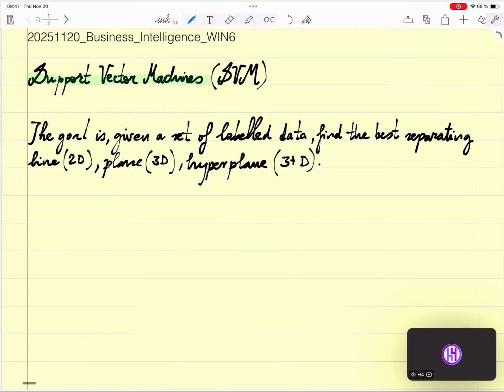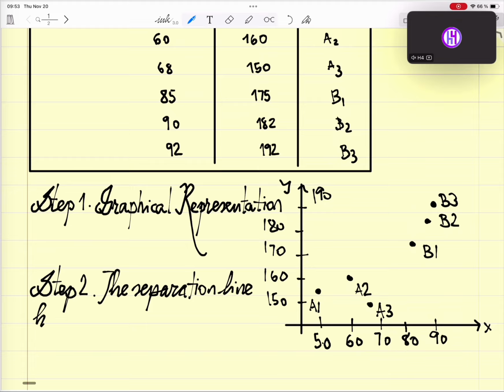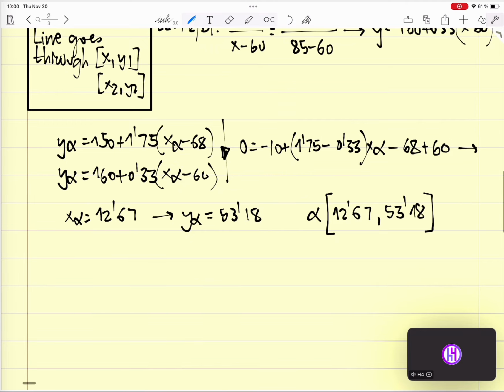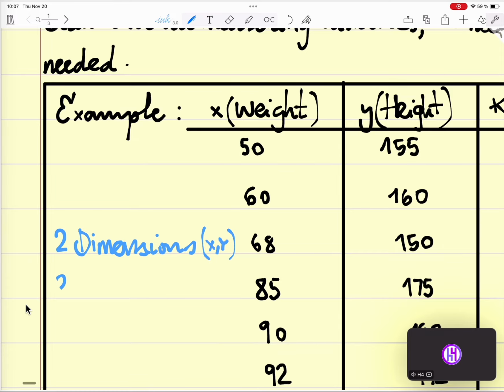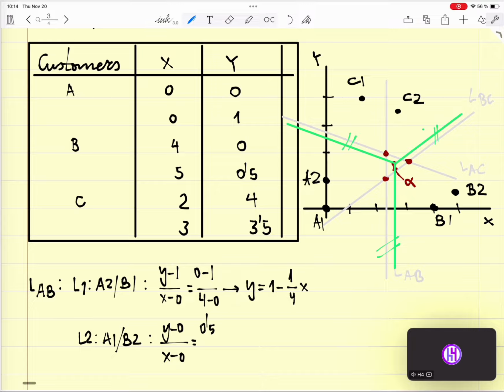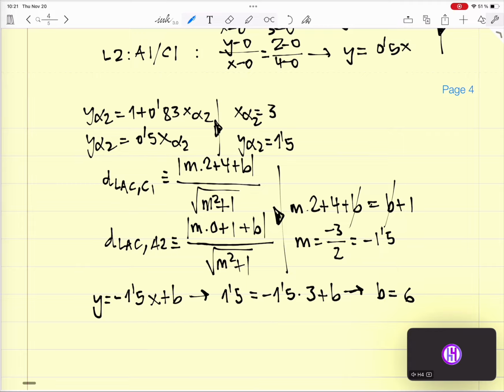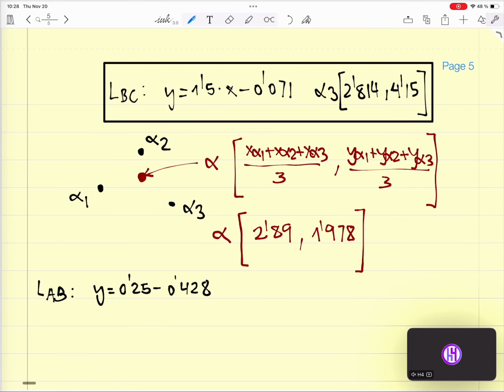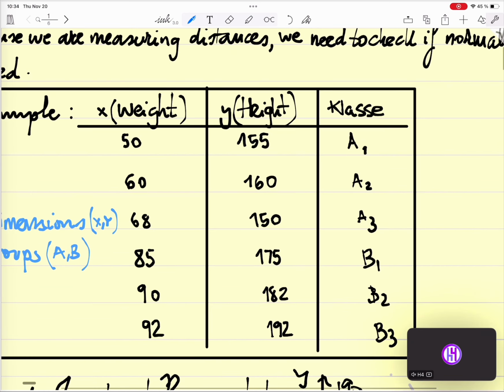20251120 Business Intelligence WIN6 20251120 103632